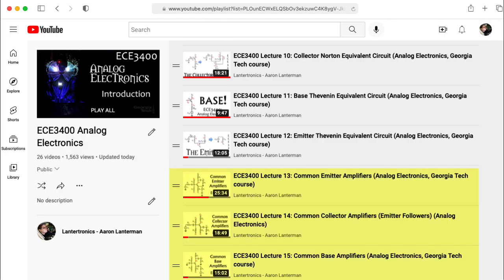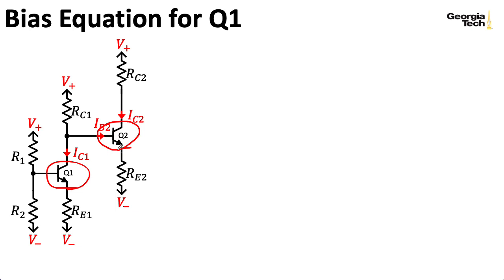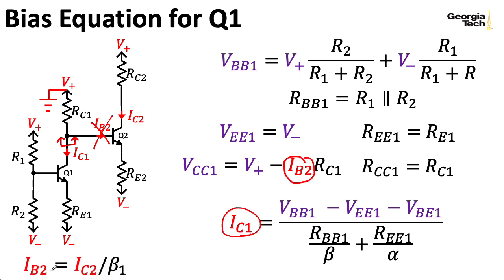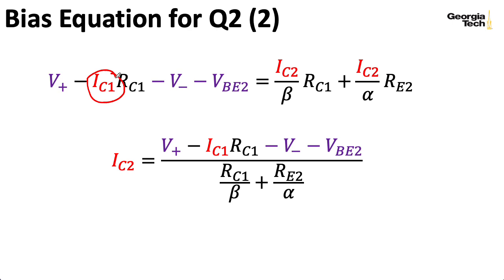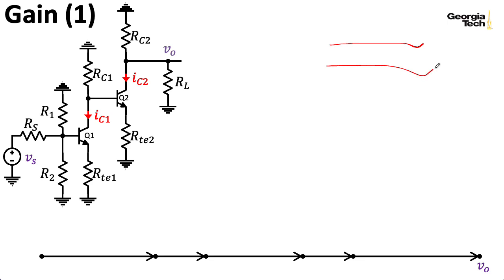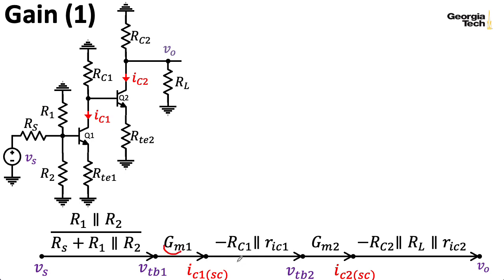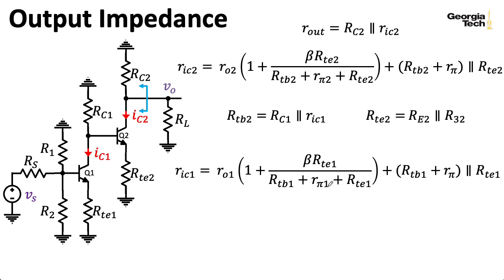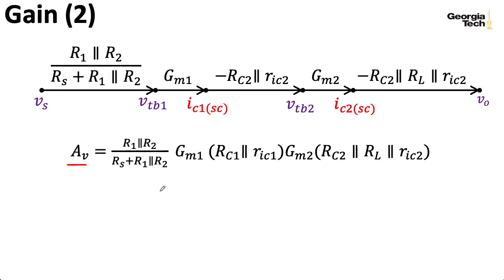ECE3400 Lecture 16: Cascaded Common Emitter Amplifiers (Analog Electronics, Georgia Tech course)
CORRECTION: At the 6:45 mark, I say something like "Now to figure out IB2, once you figure out what IC1 is..." I have no idea what I was thinking. Of course to get IB2 you need IC2, and you need to divide by Beta2, not Beta1. There's also some subscripts missing on Alphas and Betas elsewhere in the lecture; these are generally relatively obvious.

0:00 -- Introduction
0:41 -- Common emitter cascade
2:34 -- Bias calculations
10:11 -- Small-signal parameters
10:43 -- Small-signal circuit
11:34 -- Gain
18:43 -- Output impedance
20:45 -- Input impedance
22:51 -- Special cases